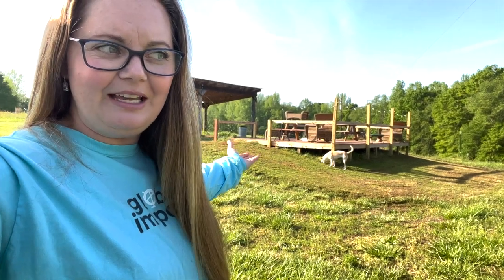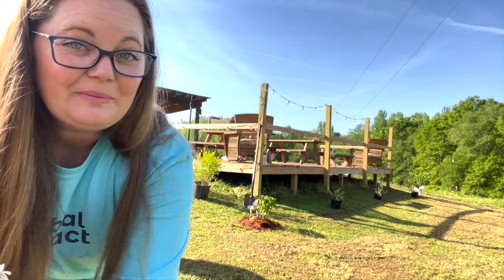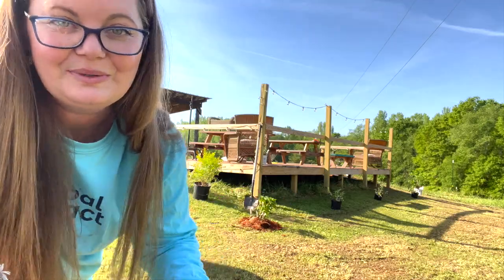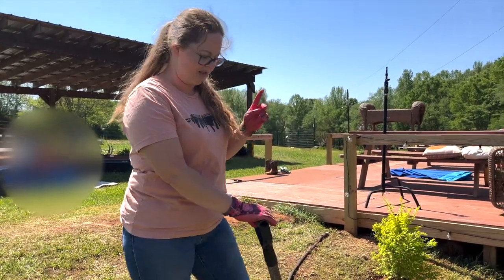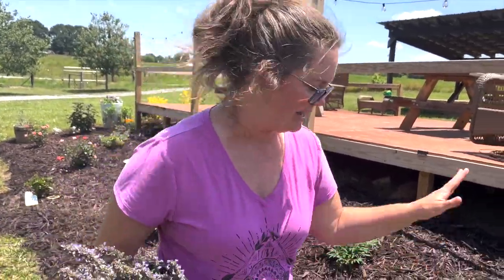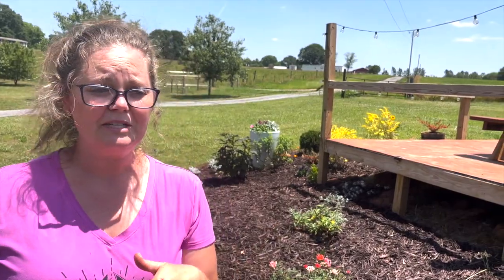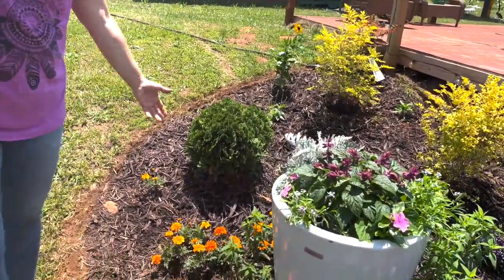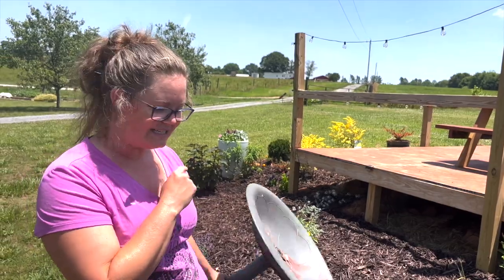Landscaping our Homestead: Planting a Garden for Hummingbirds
Hummingbirds are one of the best parts of enjoying your porch. I've been discovering tips and tricks to enjoying these birds unclose and personal for the last 5 years. Here's my favorite plants for a full sun landscape that's sure to bring the sweet birds way up close!